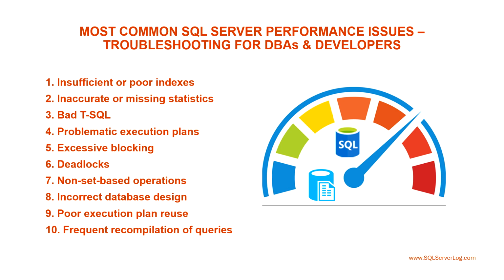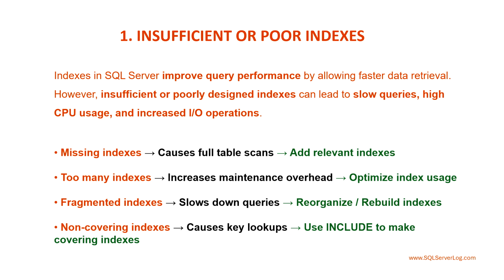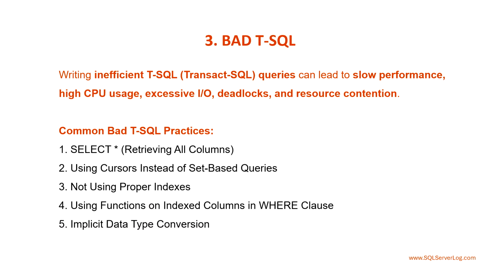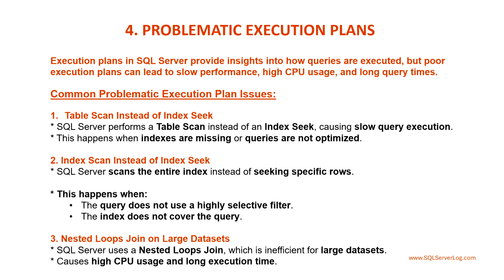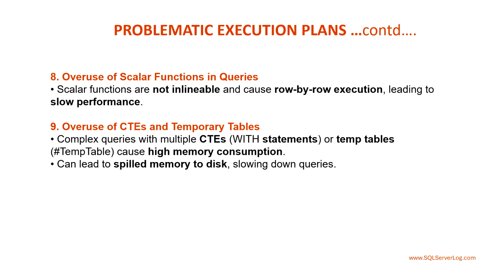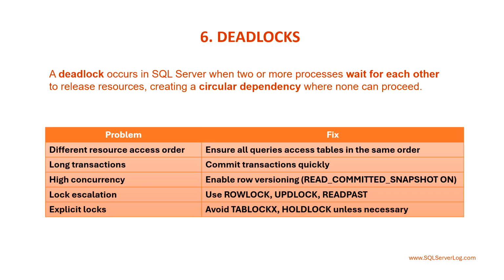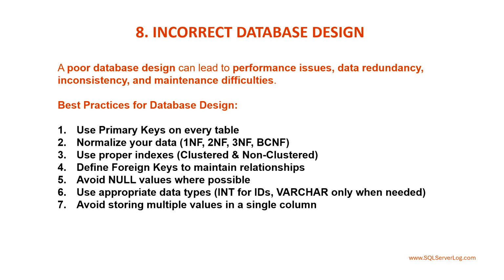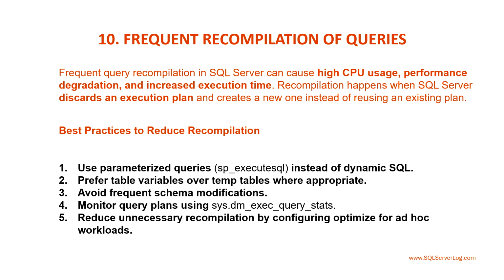Most Common SQL Server Performance Issues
MOST COMMON SQL SERVER PERFORMANCE ISSUES – TROUBLESHOOTING FOR DBAs & DEVELOPERS.

1. Insufficient or poor indexes
2. Inaccurate or missing statistics
3. Bad T-SQL
4. Problematic execution plans
5. Excessive blocking
6. Deadlocks
7. Non-set-based operations
8. Incorrect database design
9. Poor execution plan reuse
10. Frequent recompilation of queries